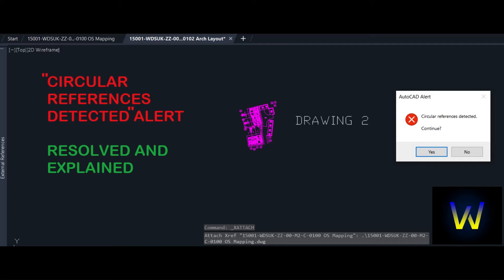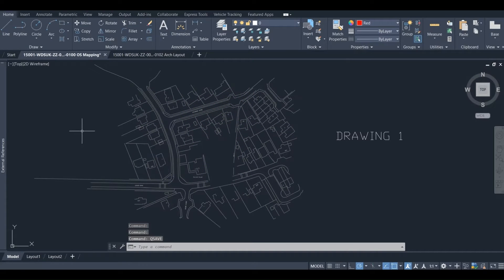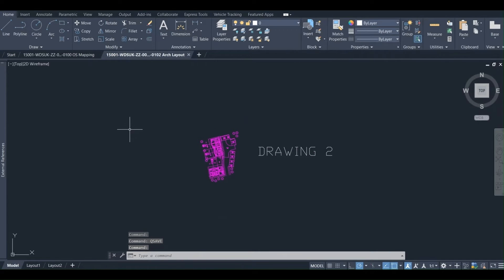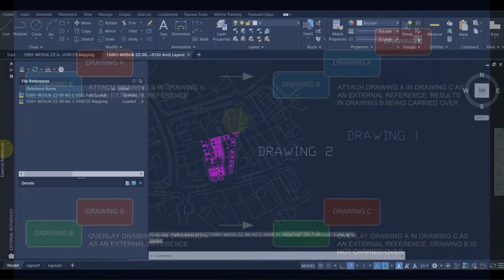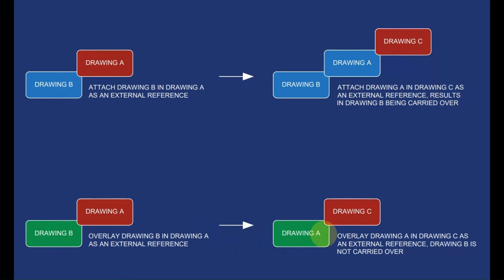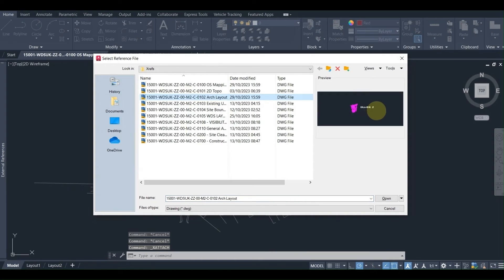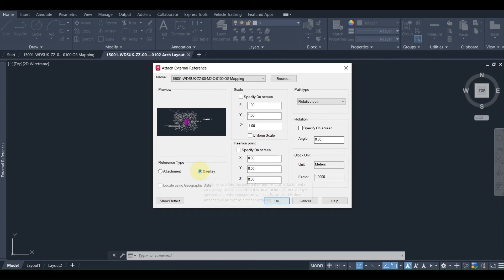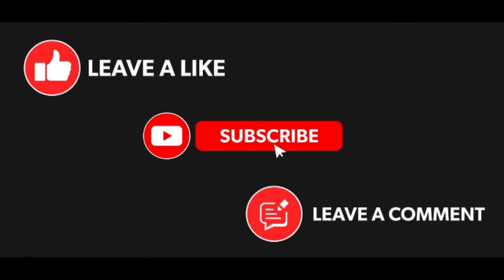Circular References Alert in AutoCAD: Explanation and How to resolve it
In this video, we demonstrate when the "Circular references detected" alert shows up in AutoCAD, we explain why this error occurs and provide a quick and easy solution.